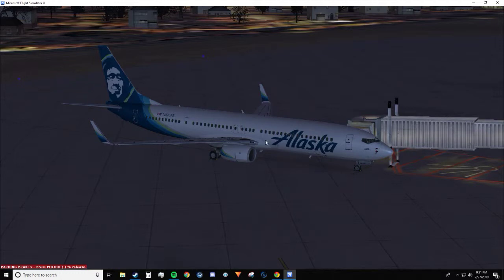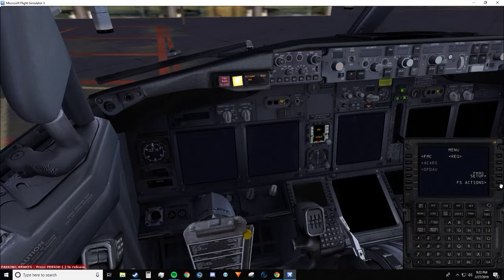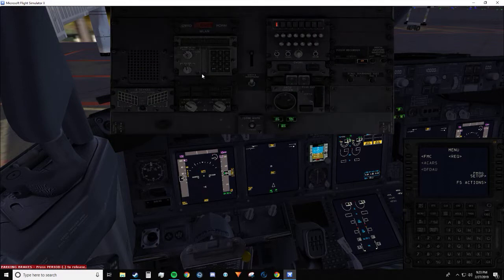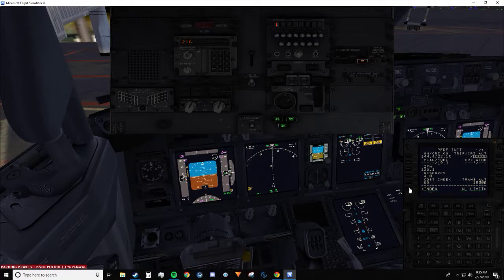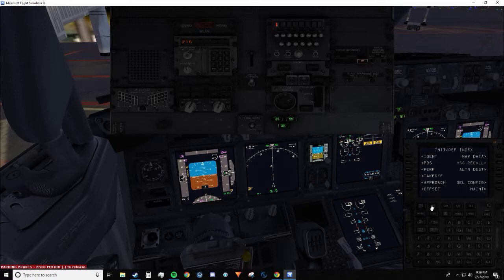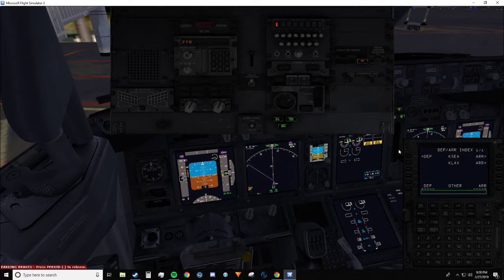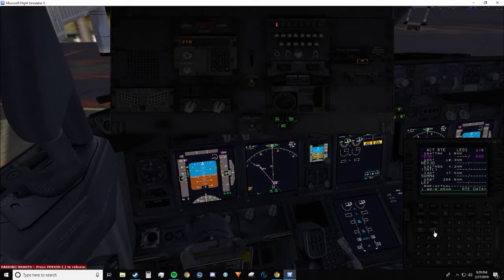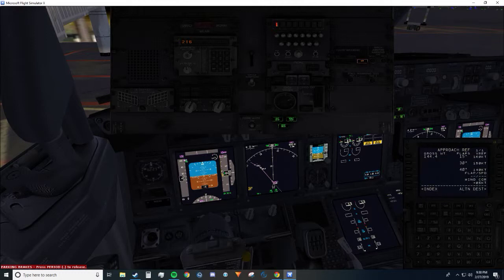PMDG 737ngx FMS tutorial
A basic tutorial of starting up the FMS on the ground and programming a route into it.
To all you copyright people, I DON'T OWN PMDG OR THE MUSIC PLAYED IN THIS VIDEO!